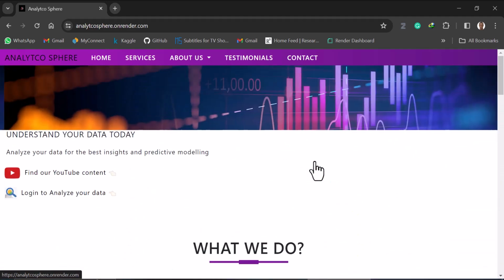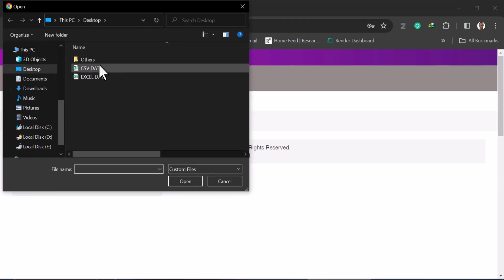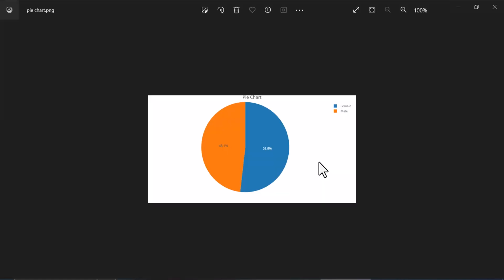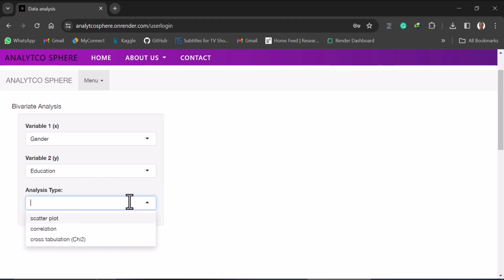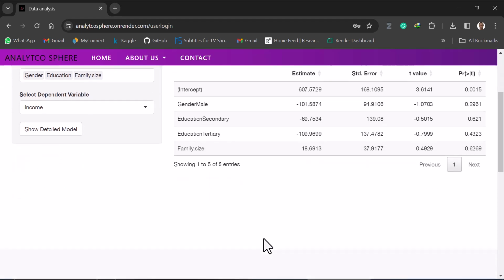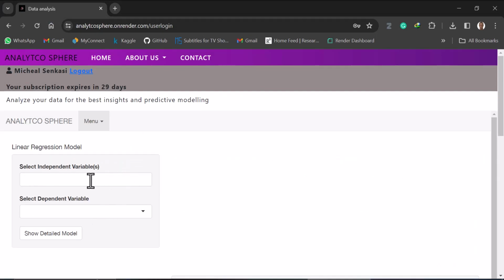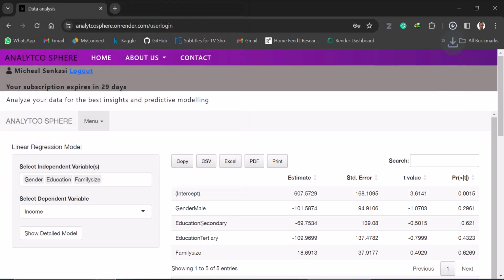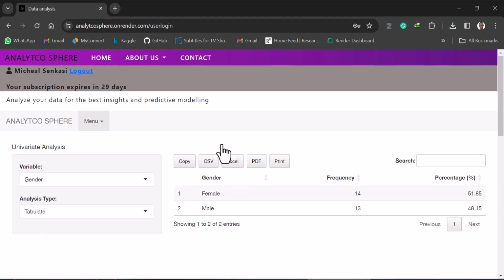How to analyze data easily in Analytco Sphere without need for writing code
This platform aims to make things easier as it brings closer the most common analysis types. website link to the platform: